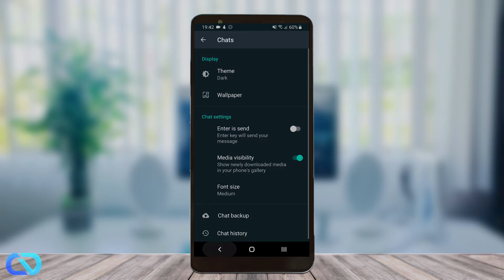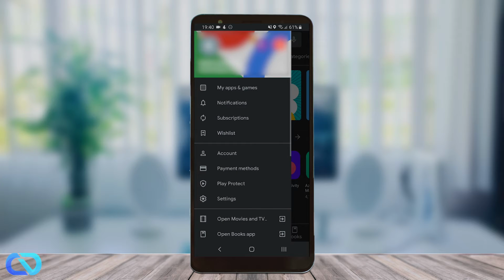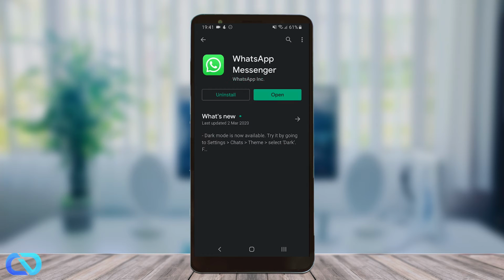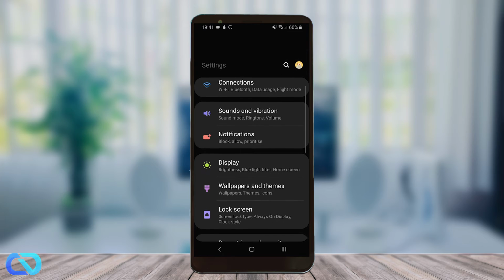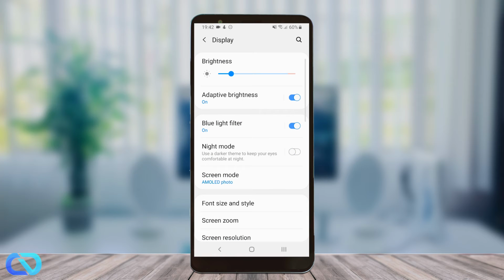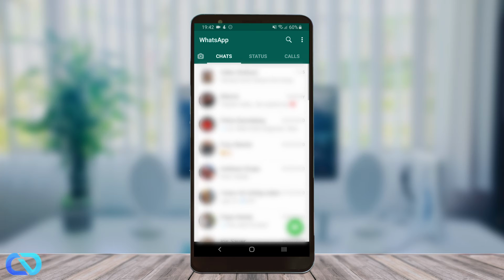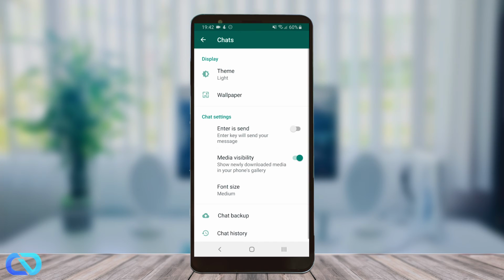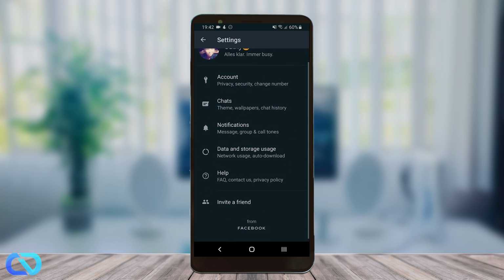How to Enable Dark Mode on WhatsApp - New Update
In this Tutorial i show you how to get the DARK MODE on you Android Phone for WHATSAPP!

WhatsApp finally has a Dark Mode for iOS and Andriod.  As long as you have iOS 13 and Andriod 10, you can activate the dark theme on your phone and it will active dark theme on WhatsApp.

If you have Android 9, follow these steps.
WhatsApp Settings - Chats - Theme - select ‘Dark’

If you have iOS 12 or older, you won't be able to activate dark mode for Whatsapp.

If you want to Support me you are welcome to give me a tip!

➡ My Equipment:
» Keyboard: Razer Black Widow chroma
» Mouse: Roccat Kova
» Headset: Logitech Wireless G533
» Cameras: Lumix LX15, Go Pro Hero